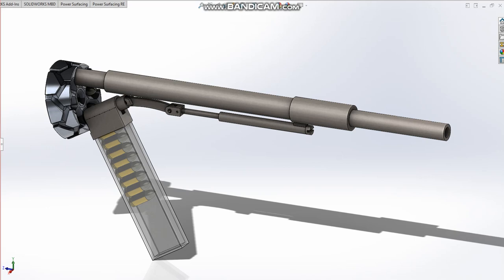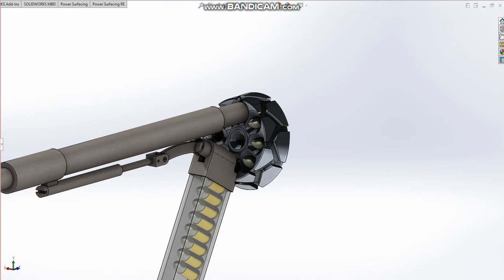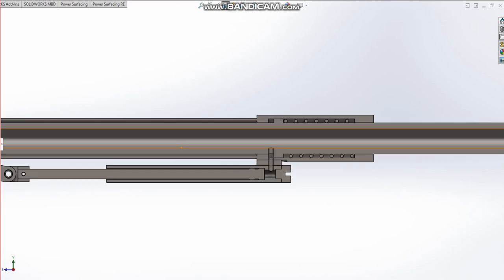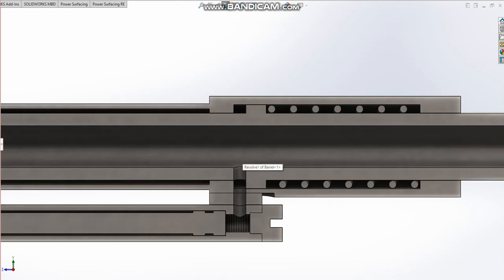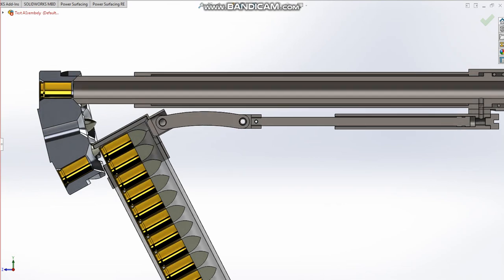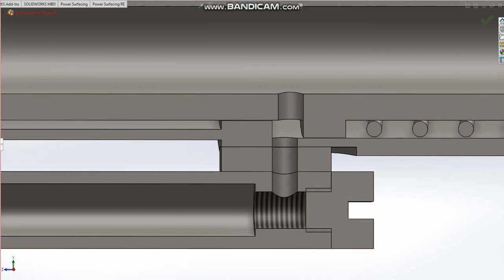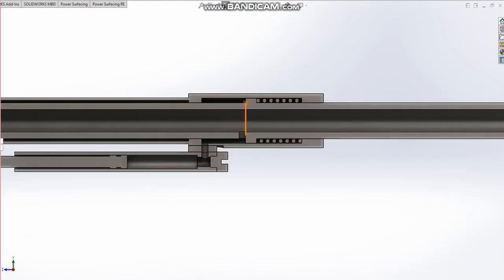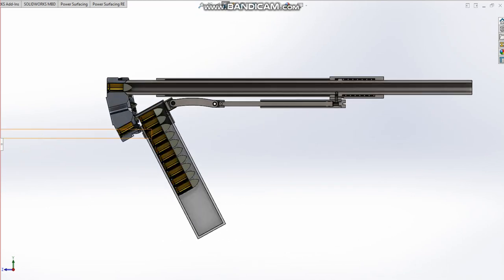New Hybrid Short Bullpup Mechanism